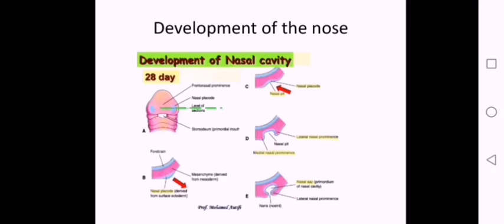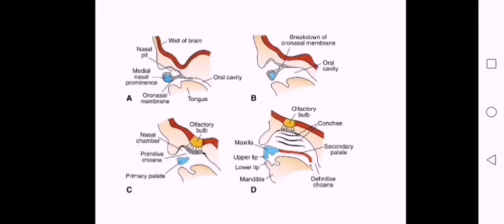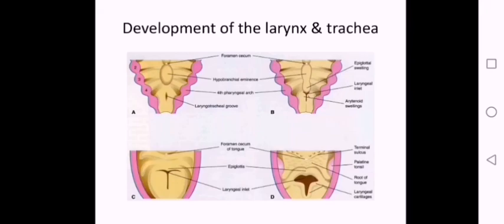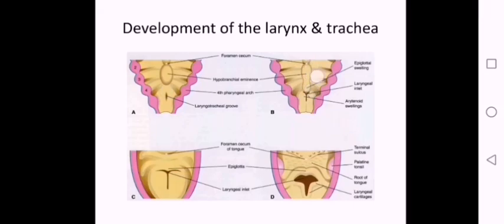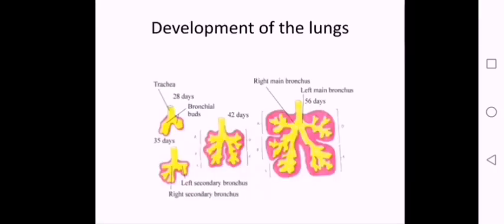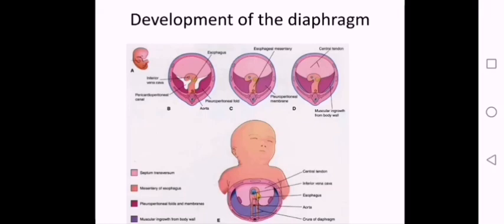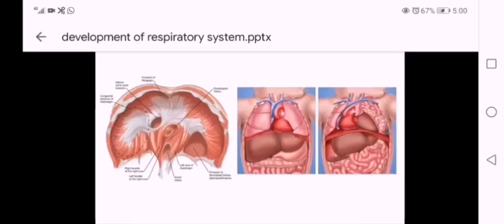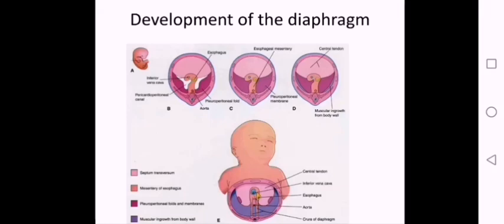Anatomy : respiratory tract development